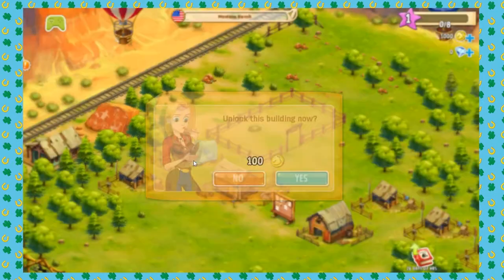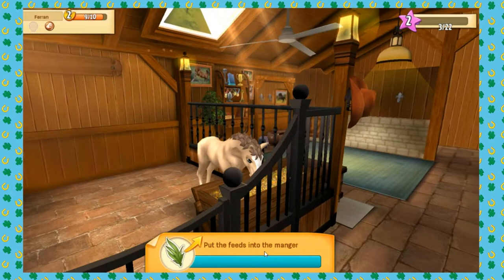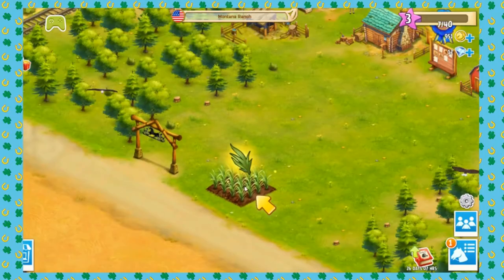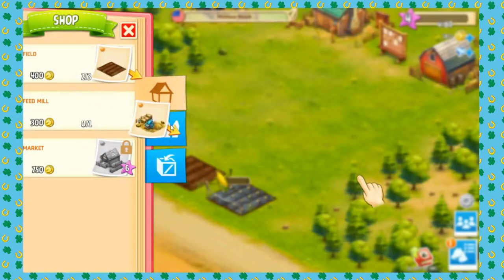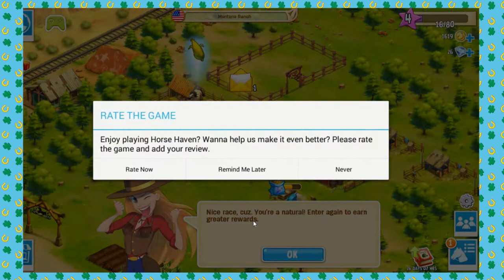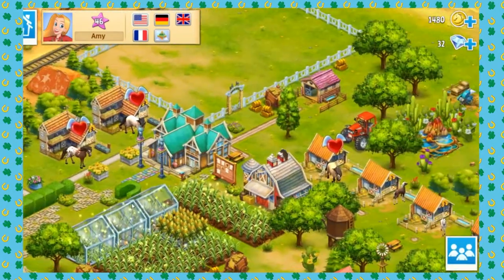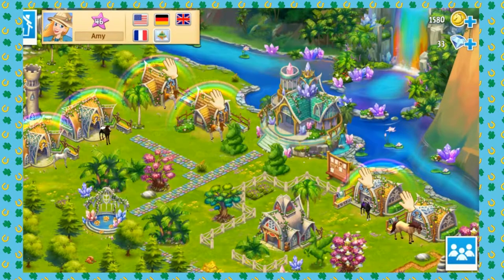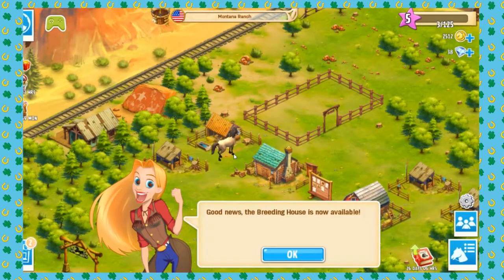Horse Haven | Ep 1 | Welcome to Our Ranch!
In celebration of The Sims 4 Dogs & Cats, we are exploring more animal games/apps! So, welcome to our new ranch in Montana! This is an app game which is available on IOS or Android. I will be playing this on Android so if you would like to be my friend on Horse Haven, add me as a FB friend:

- **edited** due to bot accounts by the hundreds trying to friend me, I had to delete this. I will think of another solution :( Sorry!

and request me on Horse Haven! I cannot wait to see your own ranches!

~* OPEN *~

Please hit LIKE if you are liking this series and leave me a COMMENT for ideas or suggestions. Also, remember to have a SIMAZING rest of your day!

Want to be a YT Partner? Join Fullscreen!

Sims 4 Username: xoxolovable
Minecraft Username: xoFirefly
Roblox Username: xoFirefly

Mic: Blue Snowball
Screen Capturing: FRAPS/OBS Studio
Video Editing Software: Filmora Video Editor